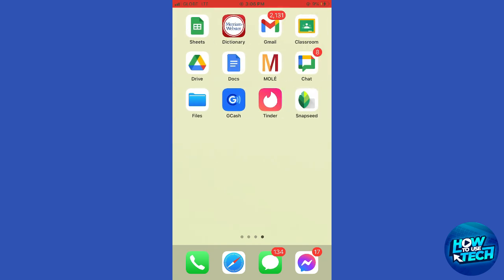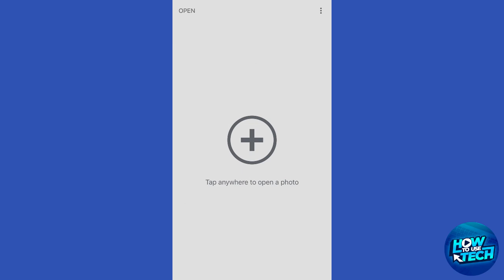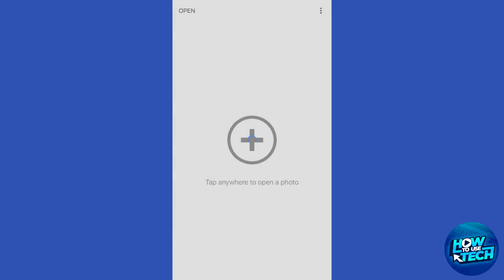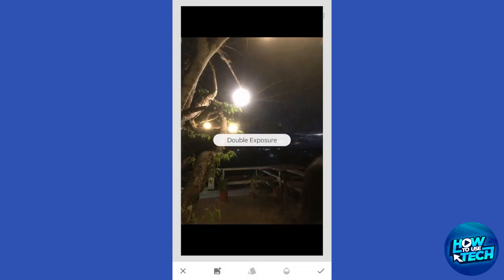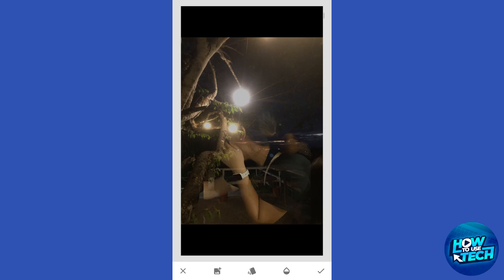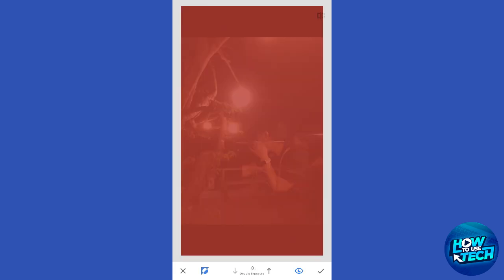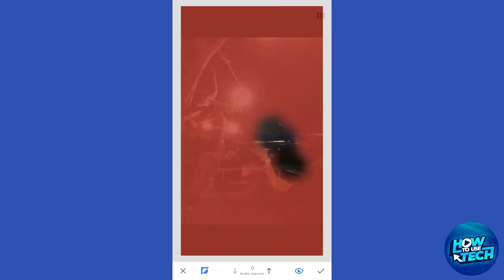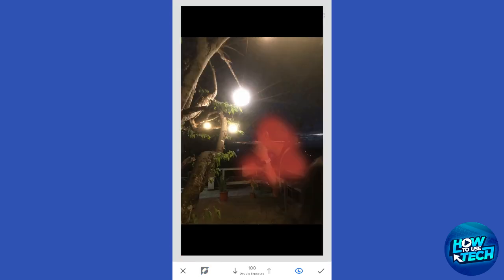How to Add Yourself to Any Photo in Snapseed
In this video , I will show you How to Add Yourself to Any Photo in Snapseed. The method is very simple and clearly described in the video.